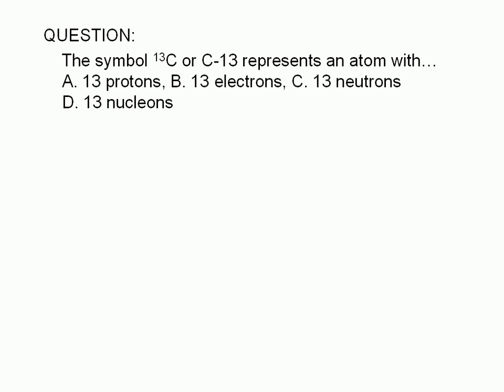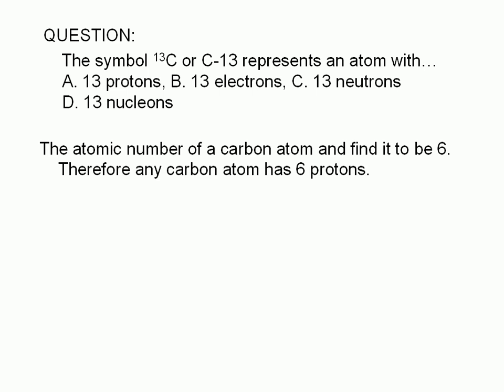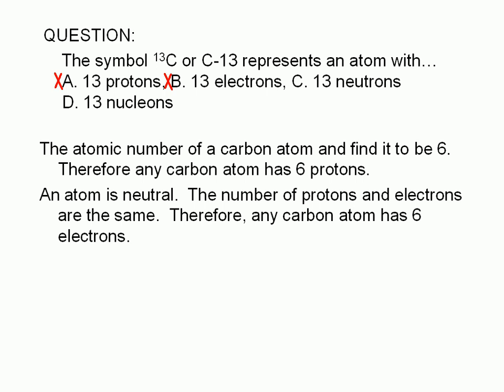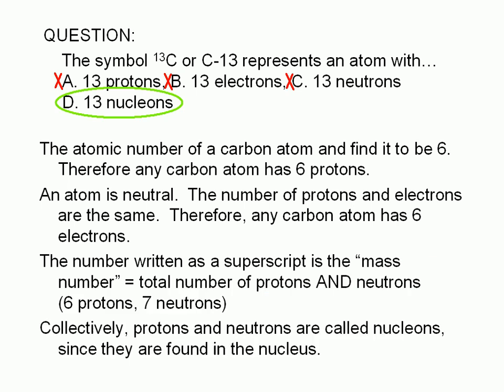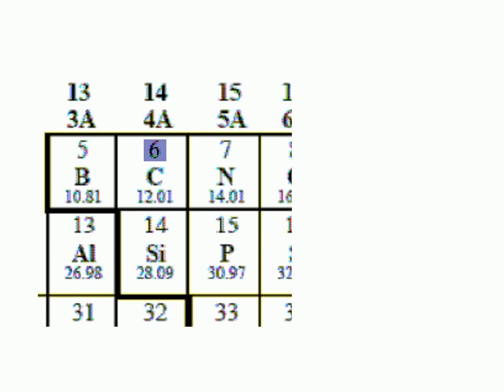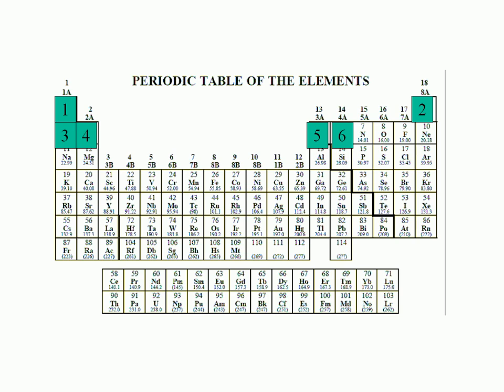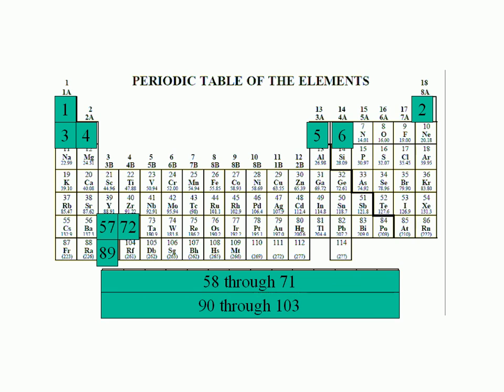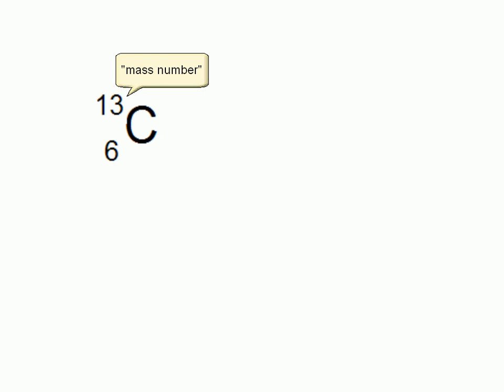1-11-1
QUESTION:
The symbol 13C or C-13 represents an atom with...
A. 13 protons, B. 13 electrons,
C. 13 neutrons D. 13 nucleons